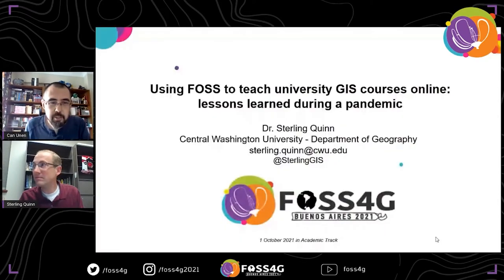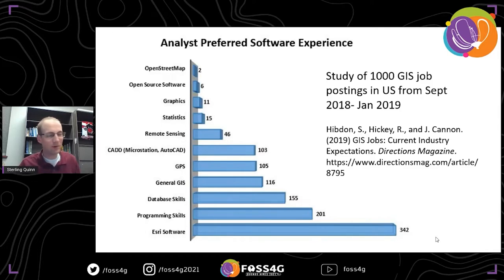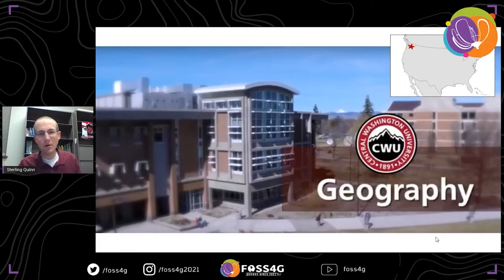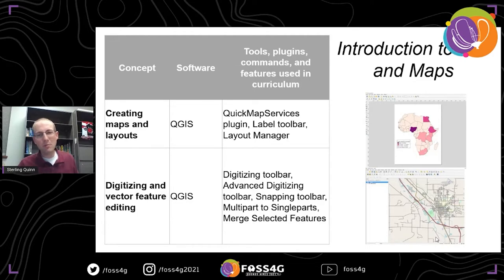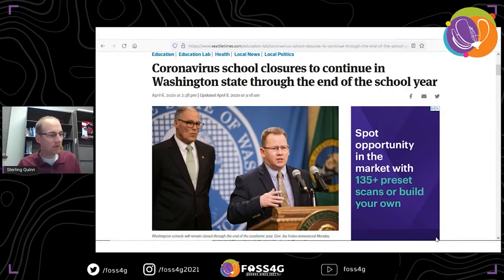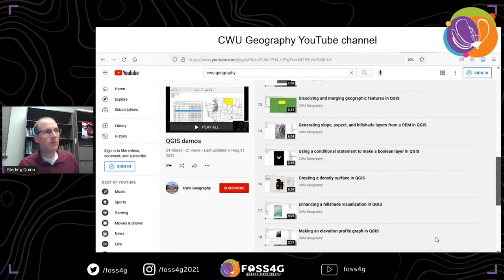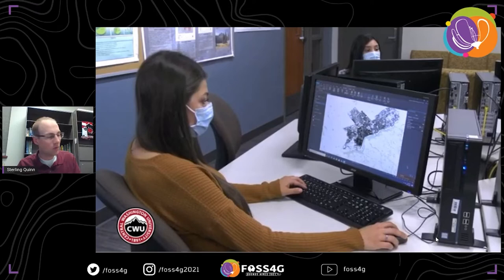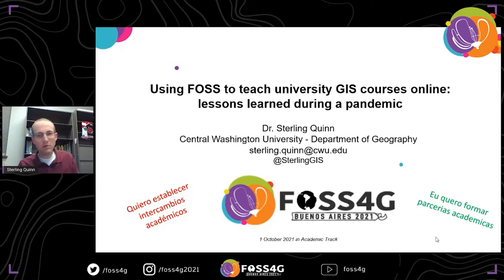FOSS4G 2021 - Using FOSS to teach university GIS courses online: lessons learned during a pandemic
During the remote learning necessitated by the COVID-19 pandemic, university GIS students did not always have home access to the kinds of software and hardware that they would ordinarily get in their on-campus lab facilities. In this situation, the free and cross-platform nature of FOSS opened the door for some students to continue their GIS education uninterrupted. I describe how one university allowed students to choose FOSS such as QGIS, PostGIS, and GeoDa as alternatives to proprietary software in upper-division GIS coursework. These were used to teach techniques such as point pattern analysis, visibility analysis, hydrological modeling, proximity surfaces, LISA analysis, process modeling, open data access, and data summation. I share specific software tools, commands, and plugins used to apply these techniques in lab assignments. I discuss how these approaches can form a lasting part of the GIS curriculum beyond the pandemic, and how students can position these FOSS skills as they prepare for the GIS job market.

The GIS teaching lab at Central Washington University (CWU) in Ellensburg, Washington, USA consists of thirty 64-bit Windows machines with Intel i5-6500 CPUs and 16 GB of RAM, from which Esri ArcGIS Pro software has traditionally been the primary tool of instruction. Beginning in April 2020 with only a few weeks of warning, all the university’s courses moved online in response to the global outbreak of COVID-19. Suddenly, students were attempting to complete the GIS coursework from home on Macs, 32-bit Windows, and 64-bit Windows, with widely varying amounts of memory and processing power. This presentation describes how faculty, staff, and graduate assistants worked together to produce alternative instruction materials using FOSS, thereby allowing students to continue their degree programs. Specific tools, plugins, and commands useful for teaching GIS concepts are shared.

Sterling Quinn
Assistant Professor and GIS Program Director in the Department of Geography at Central Washington University. His research interests include crowdsourced data, FOSS adoption, critical cartography, and Latin America. He teaches courses on GIS, South America, and resource management.

Track –
Academic

Topic –
Academic

Level –
2 - Basic. General basic knowledge is required.

English